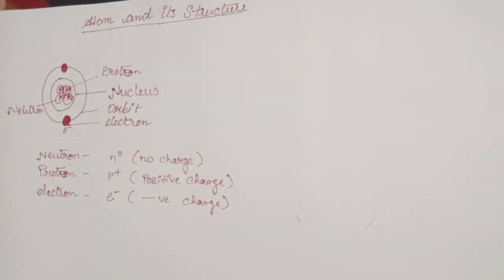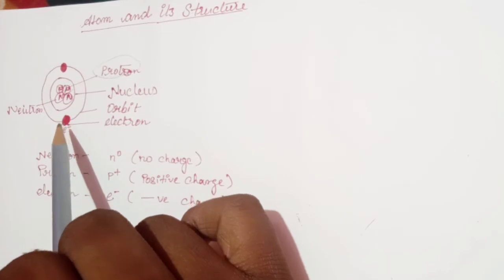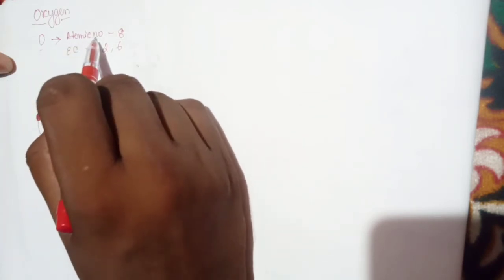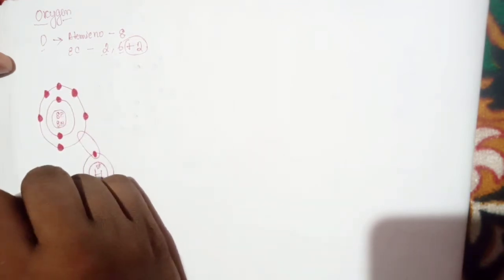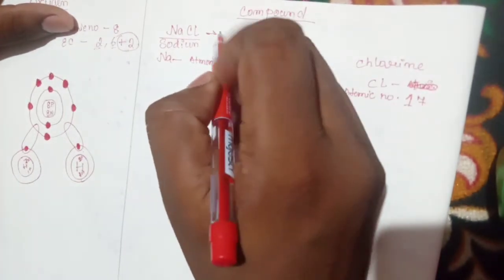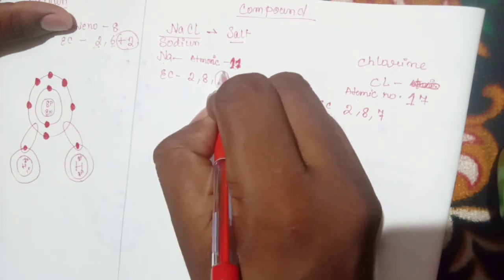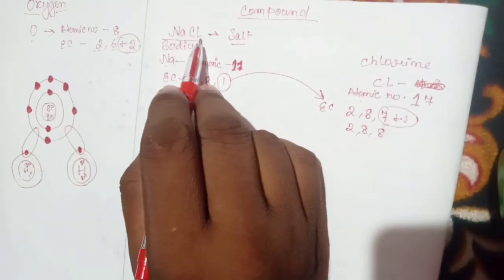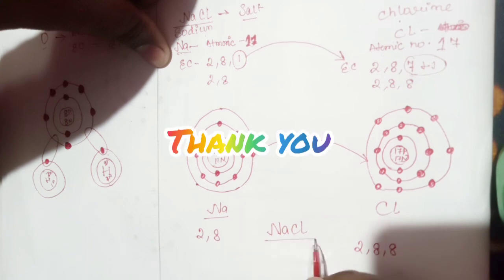Atom and it's structure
00:00    intro
00:10  atoms